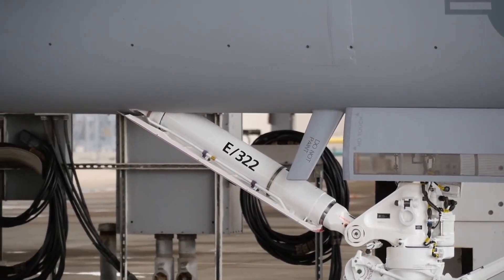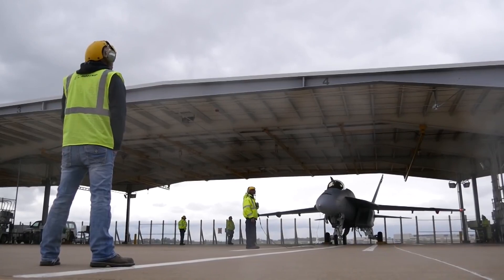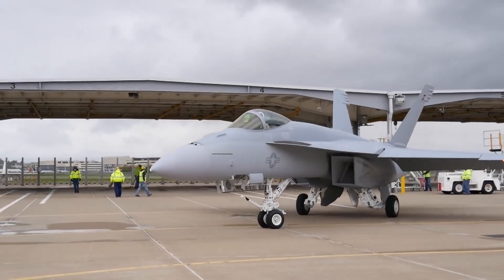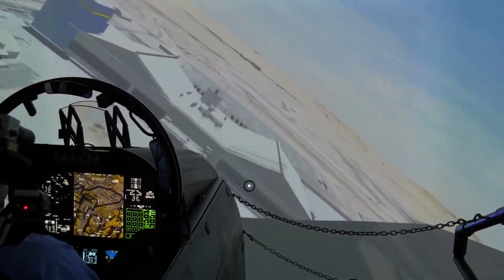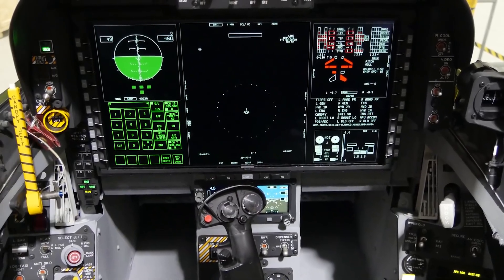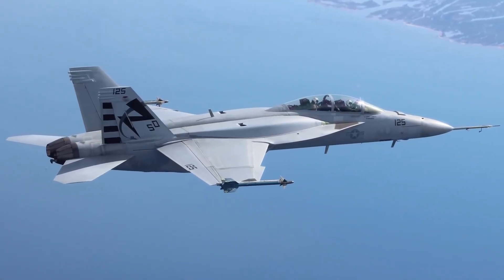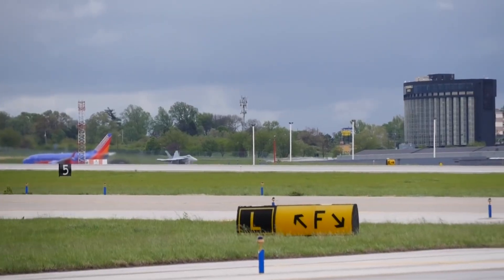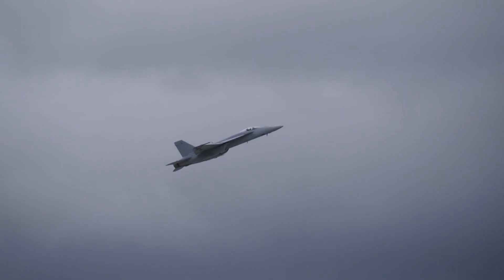Último Boeing F/A-18 entregado a la US Navy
Un piloto norteamericano nos cuenta las diferencias entre el F/A-18 Block II y el III. (Vídeo: Boeing)